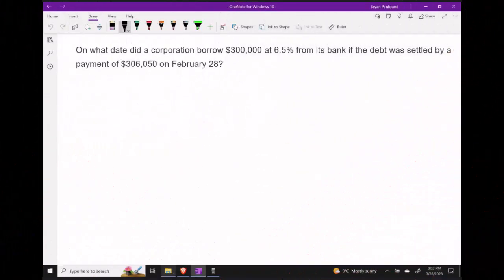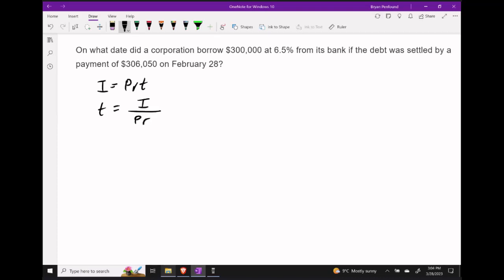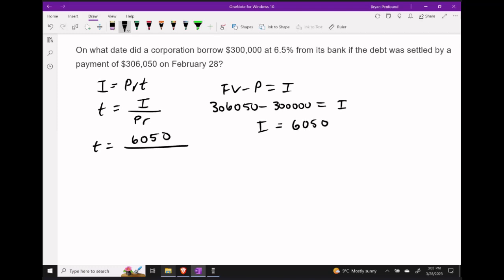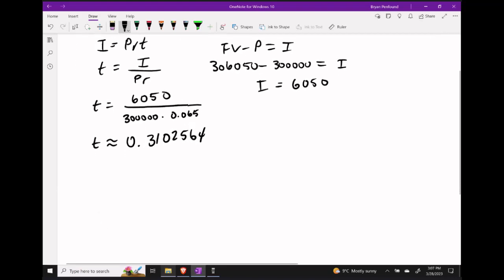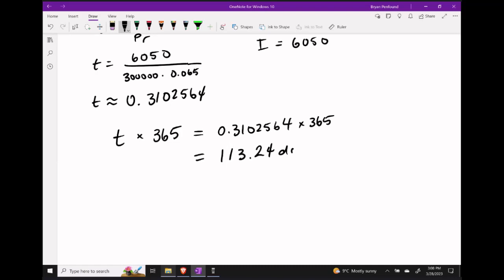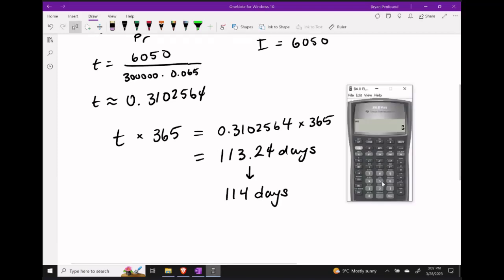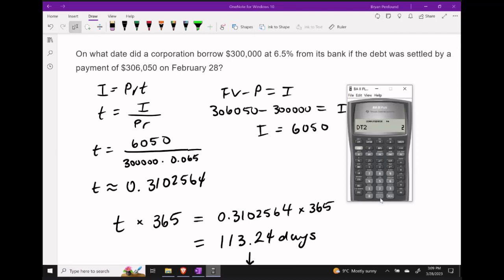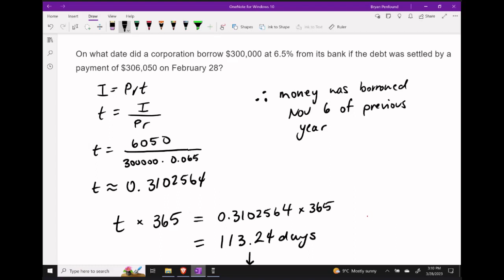Simple Interest: Rate & Term Q2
Learn how to find the date a loan was borrowed in a simple interest problem.

===LINKS===
FREE Business & Financial Mathematics Text: